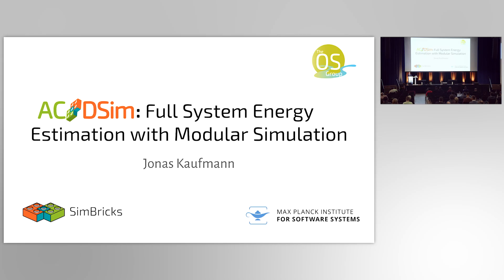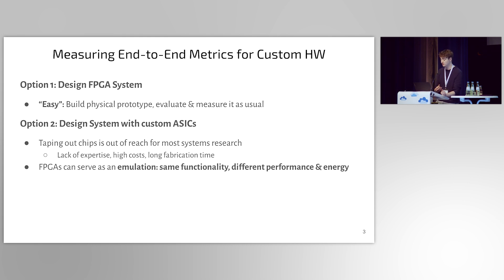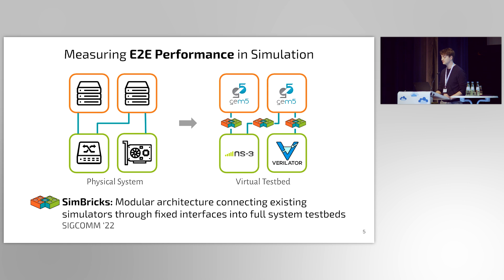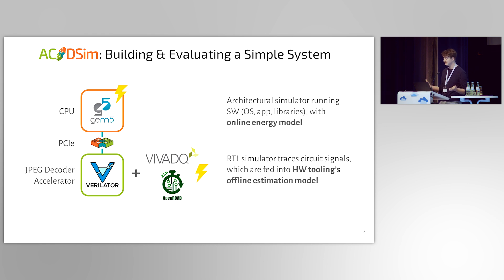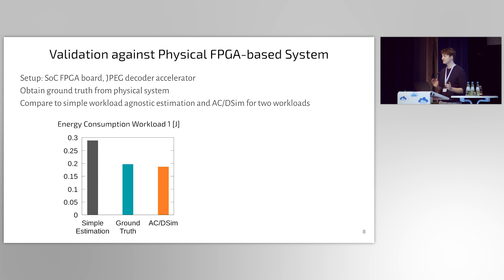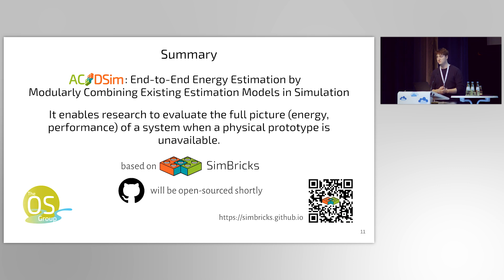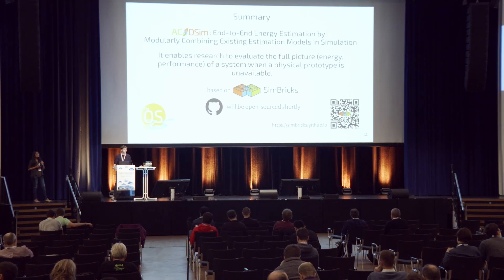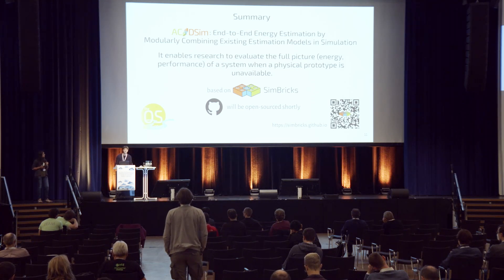Full System Energy Estimation with Modular Simulation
SOSP '23 | Student Research Competition
Author: Jonas Kaufmann (MPI-SWS)